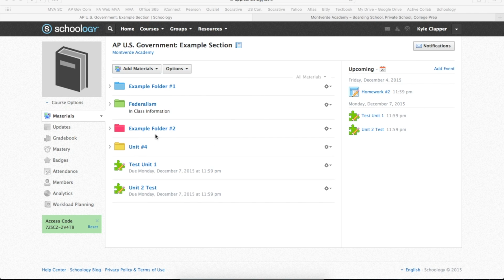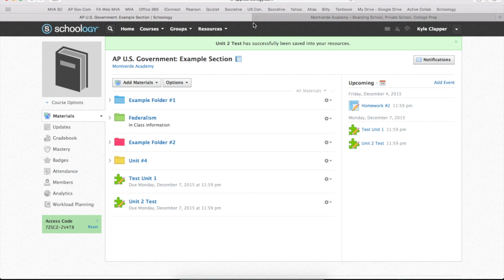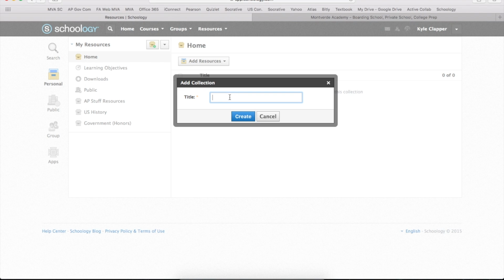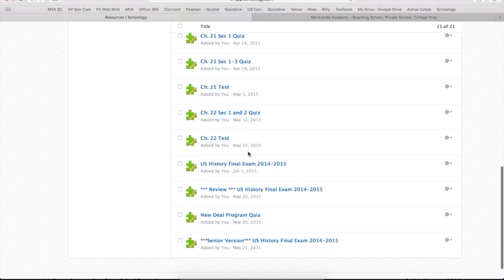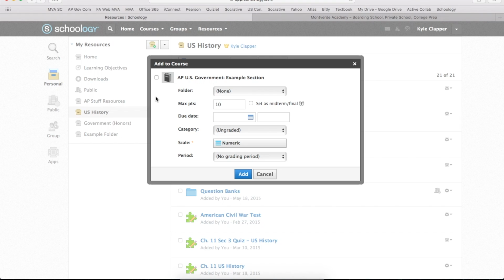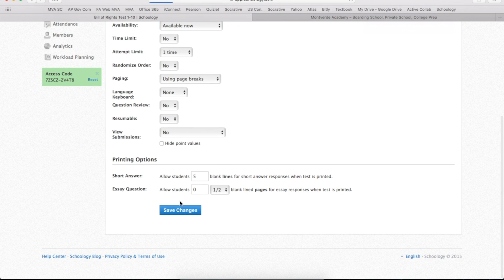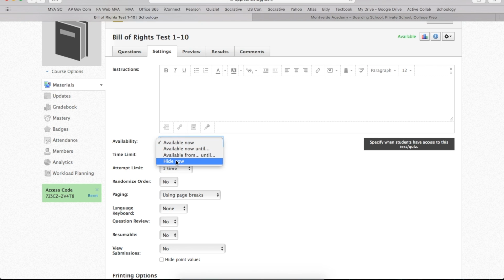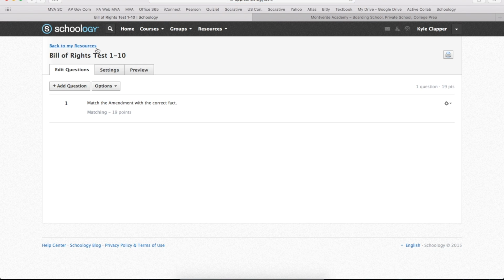Resources Tutorial - MVA